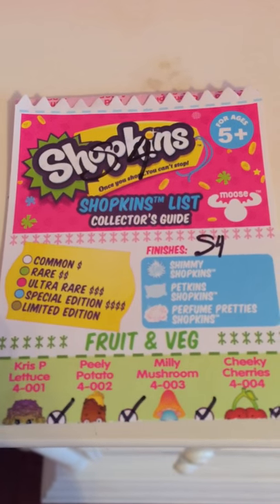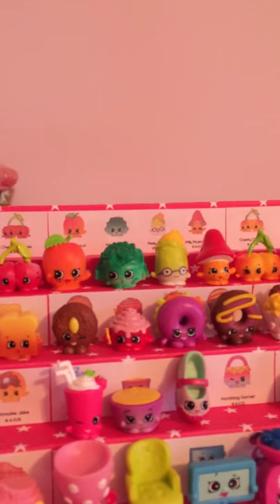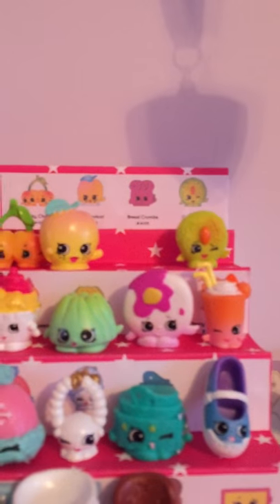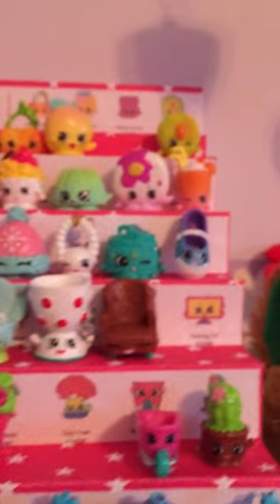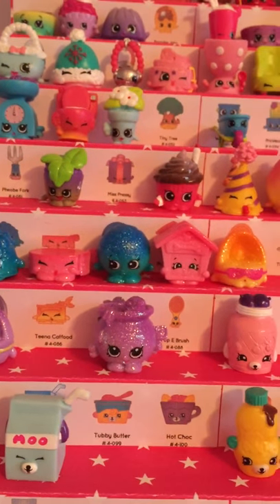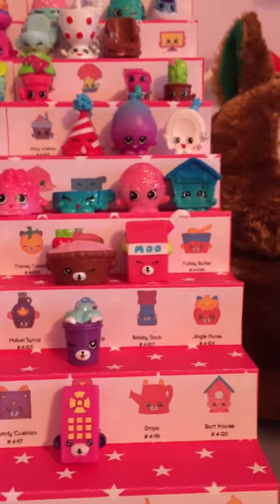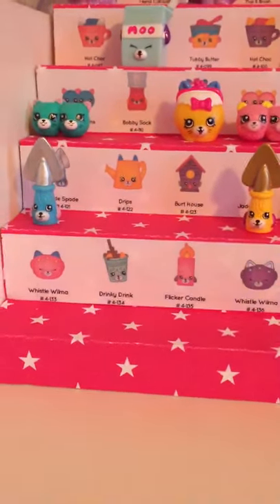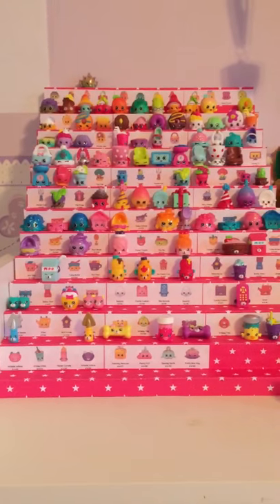Lilyana takes over with Shopkins Season 4 collection!